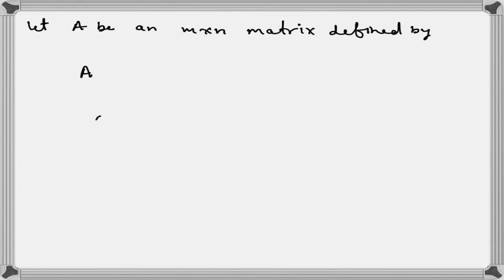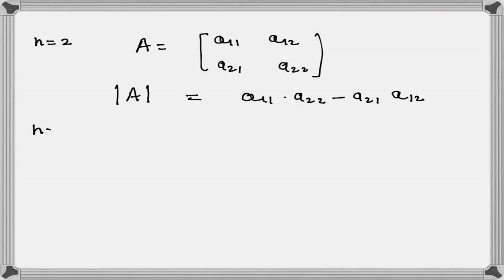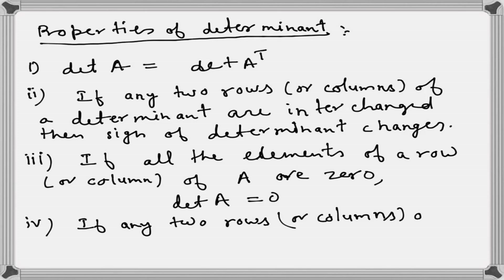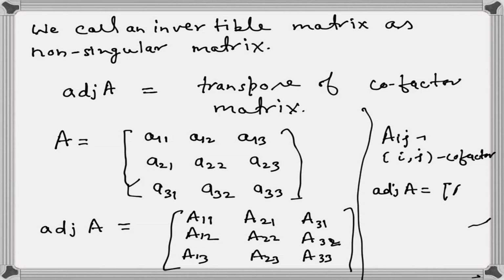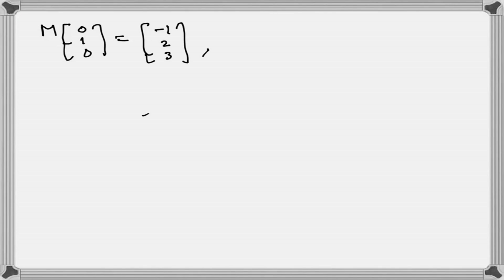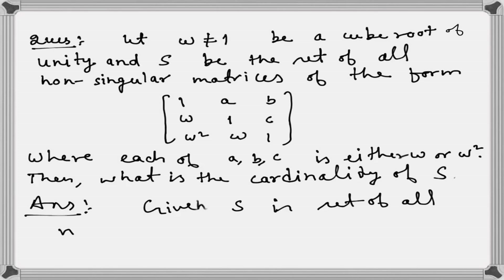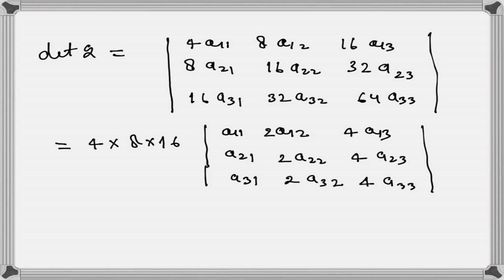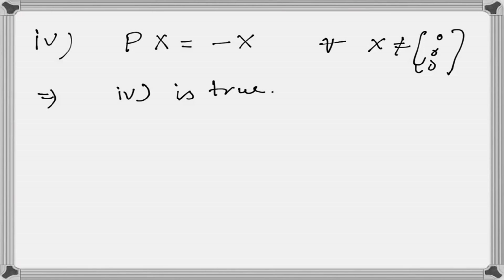Matrix and Determinant: LECTURE - 1